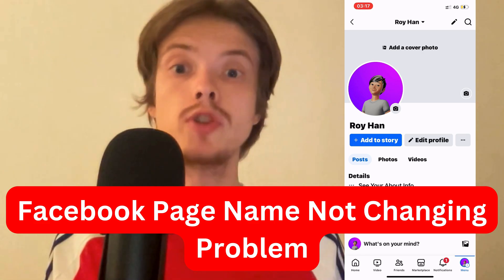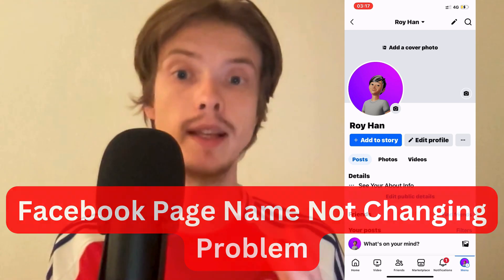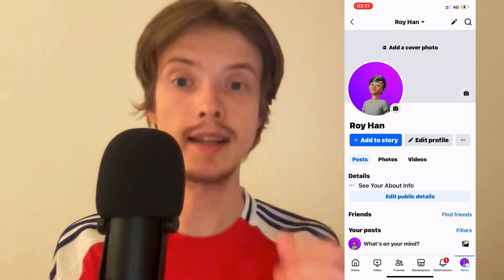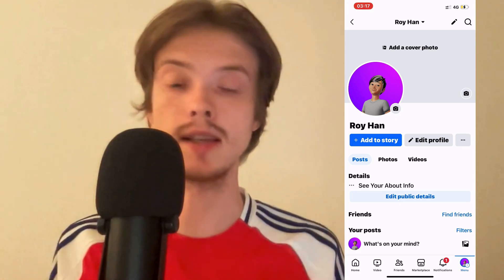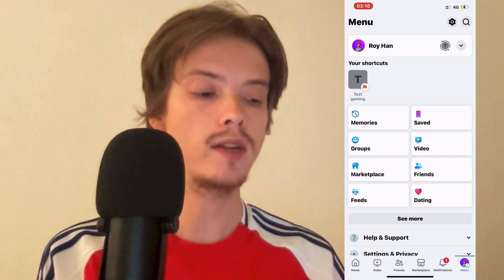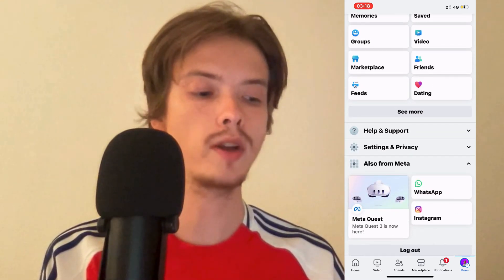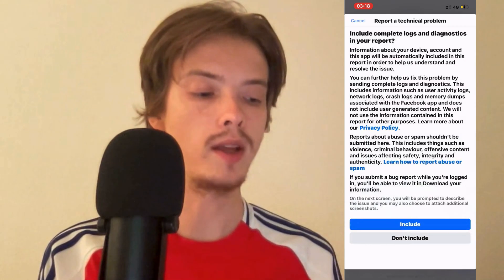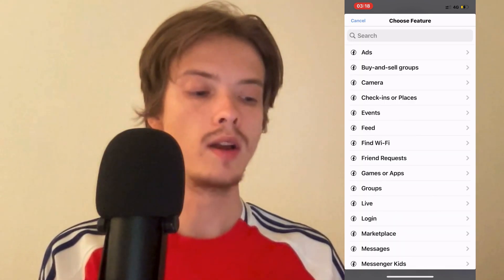Facebook Page Name Not Changing Problem (FIX)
If you want to be able to fix the facebook page name not changing problem, then this video will be perfect for you!